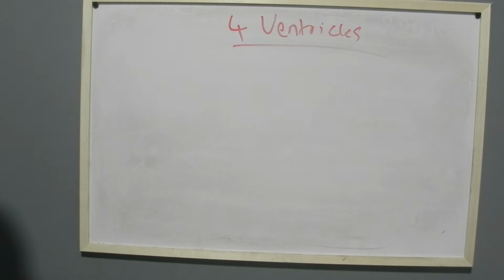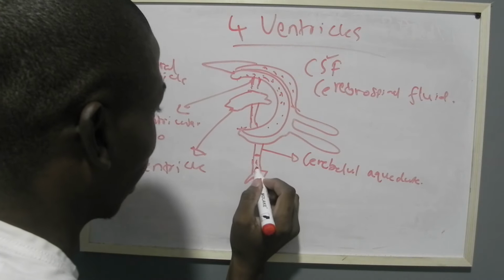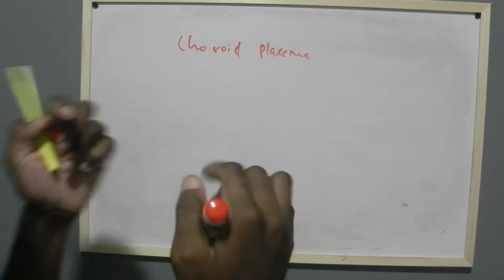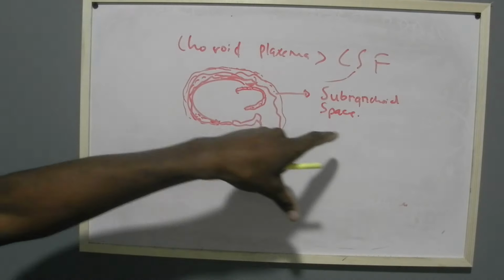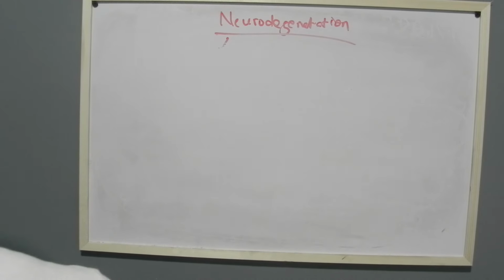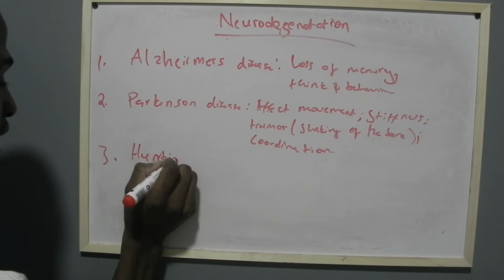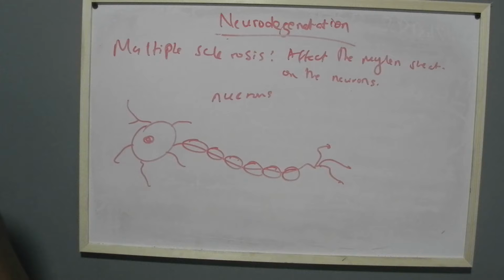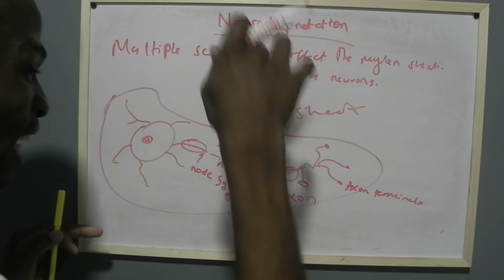WHAT is NEURODEGENERATIVE?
hi family,

welcome to our neuropsychology video, today in this video we are going to look at 4 types of ventricles and explain a little bit CSF and what is the function of it. Then along look at neurodegenerative disease and what 5 common diseases are actual resulted through its damage.

if you didn't watch the previous video about CNS & PNS here is the link